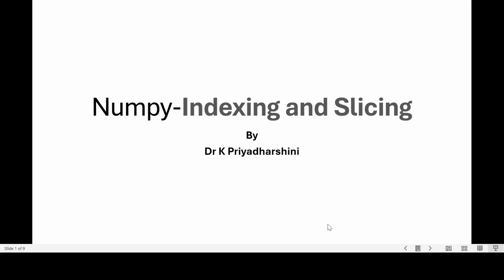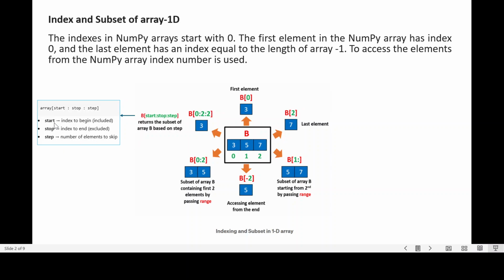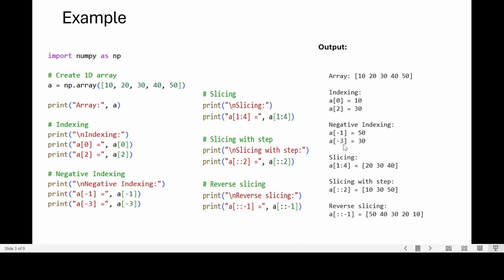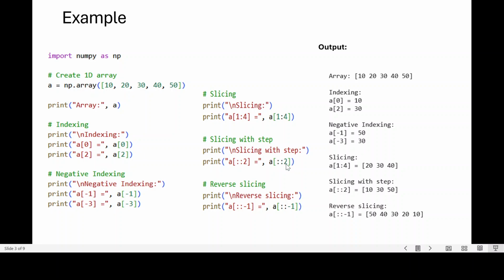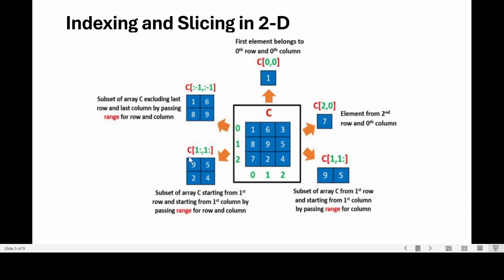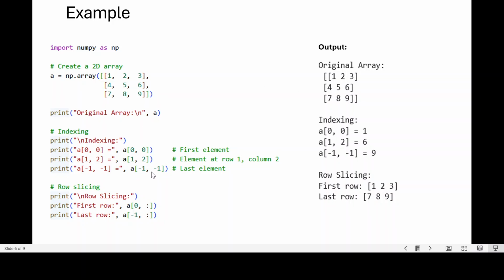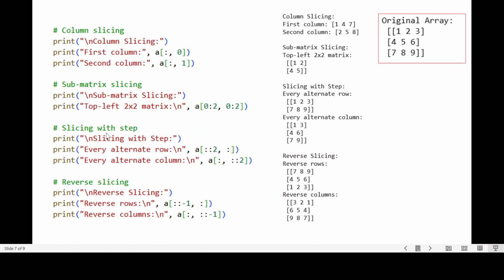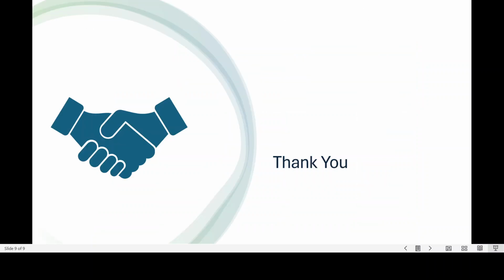Lecture 10 Numpy Indexing and Slicing